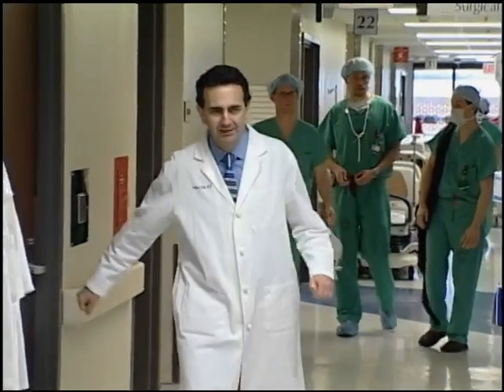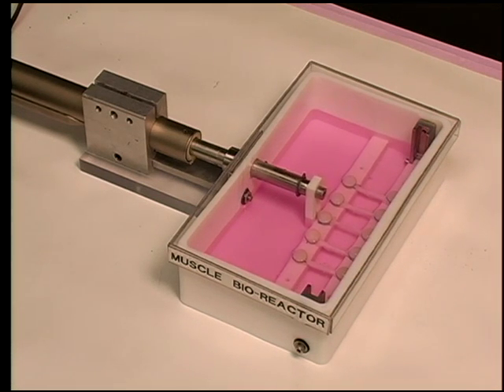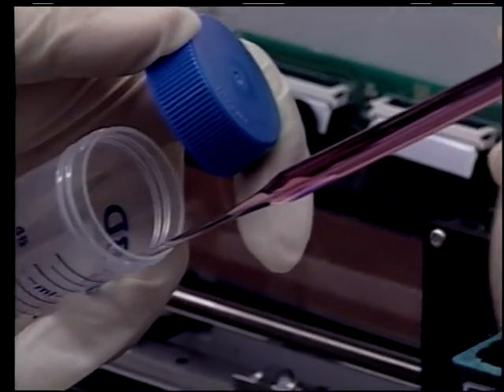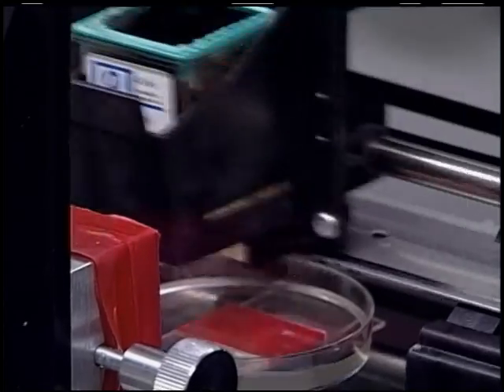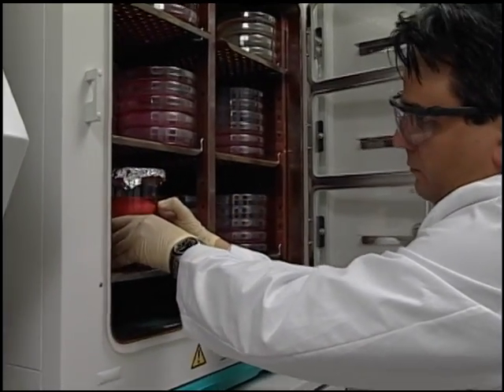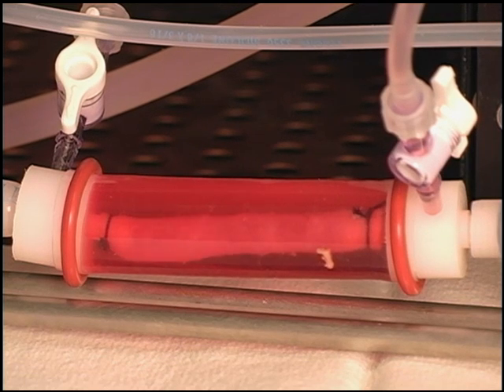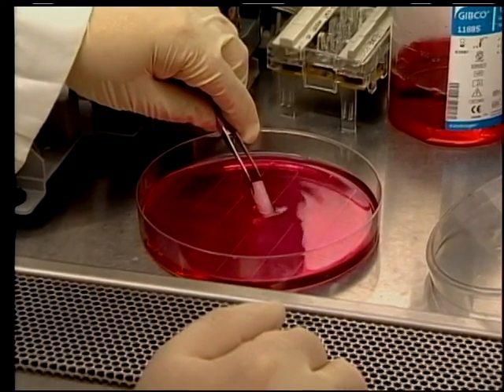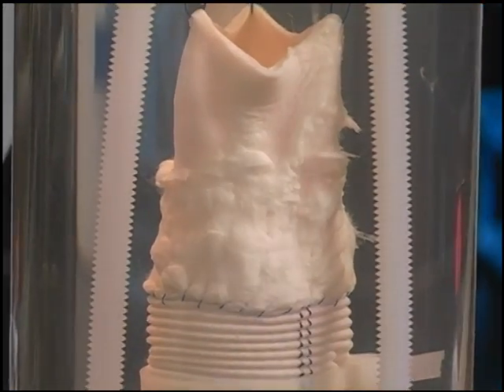DR ANTHONY ATALA -- Making 3-D Organs, Body Parts, Printing Technologies and More (Version 1)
Anthony Atala, M.D., is the Director of the Wake Forest Institute for Regenerative Medicine, and the W.H. Boyce Professor and Chair of the Department of Urology at Wake Forest University.  Dr. Atala is a practicing surgeon and a researcher in the area of regenerative medicine.  His current work focuses on growing new human cells, tissues and organs.

Physicians and scientists at WFIRM were the first in the world to engineer laboratory-grown organs that were successfully implanted into humans. Today, this interdisciplinary team is working to engineer more than 30 different replacement tissues and organs and to develop healing cell therapies-all with the goal to cure, rather than merely treat, disease.